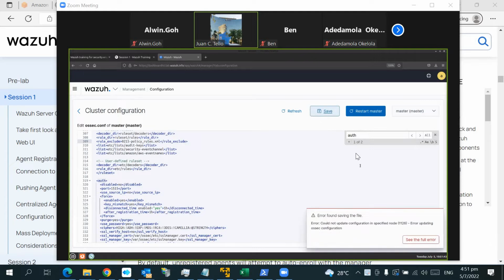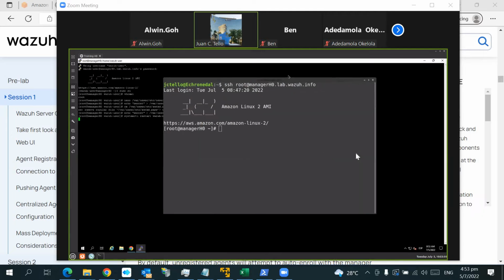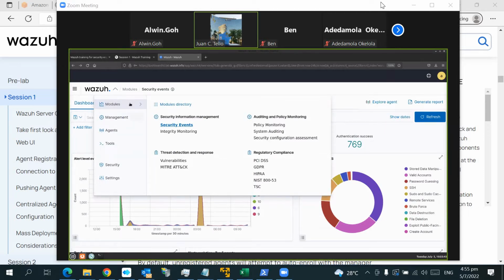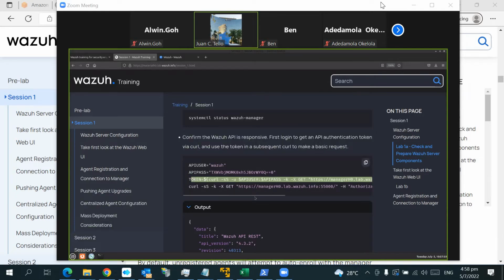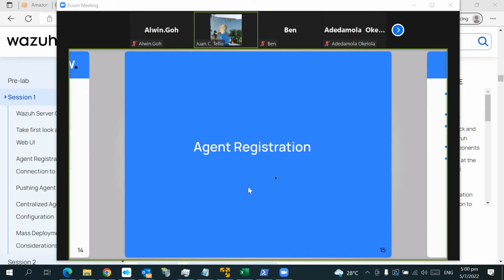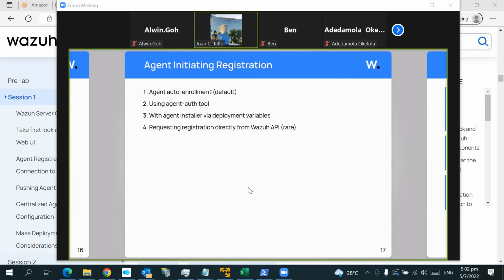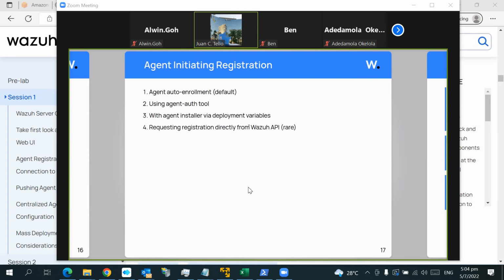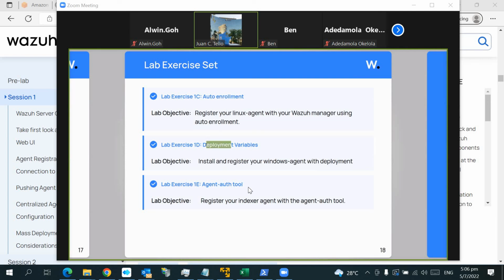Wazuh training Day 1 File 2 - Agent registration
This video shows how to configure Wazuh server and register agents.

0:00 Cluster configuration
3:38 Wazuh dashboard
8:54 Agent registration